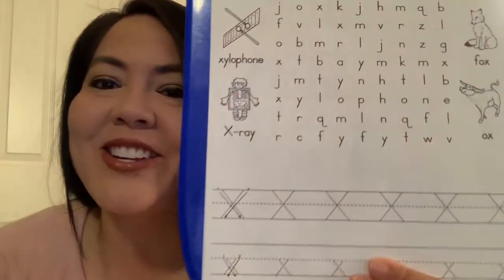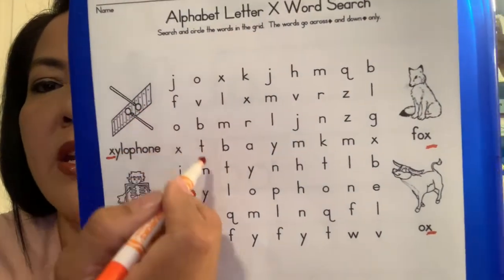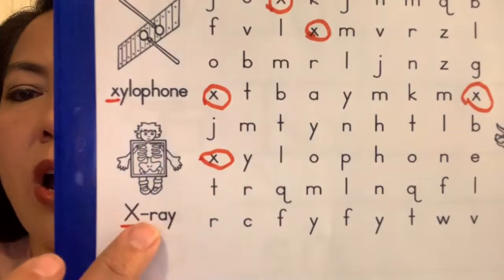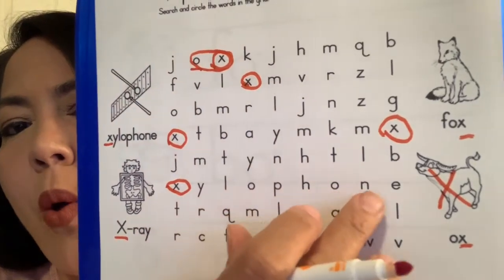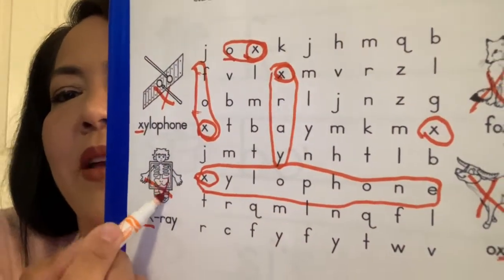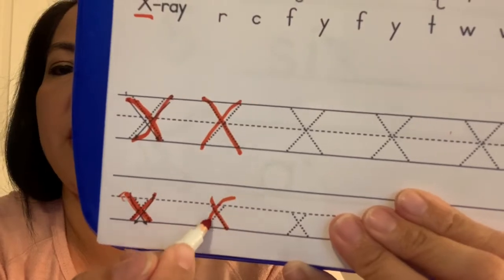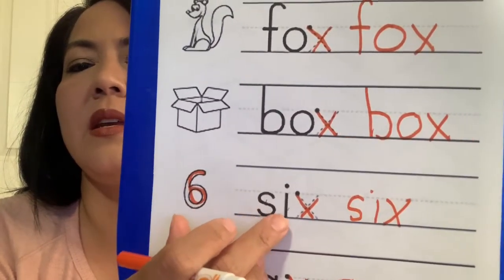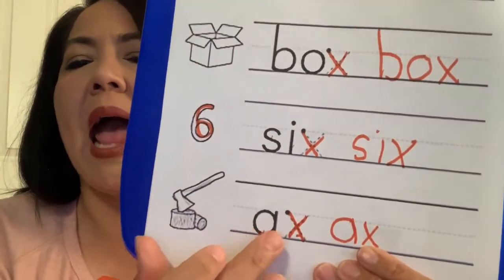All Things “Xx” Pre K Video 2